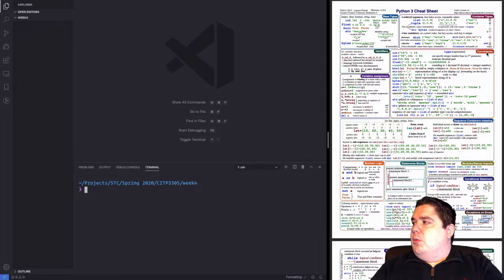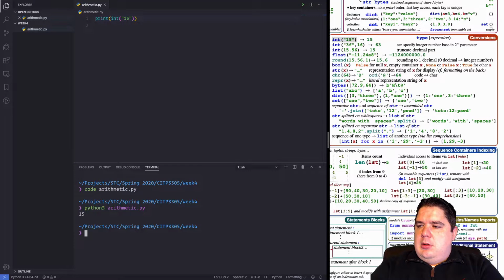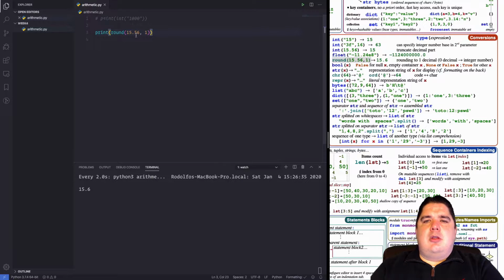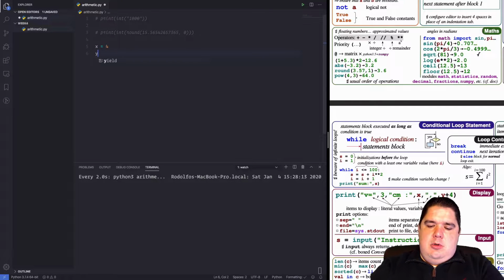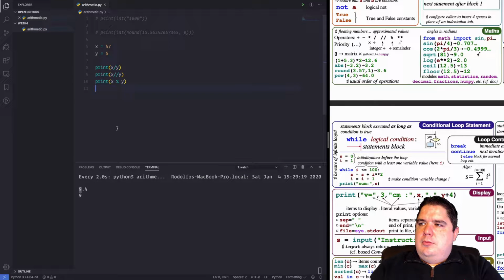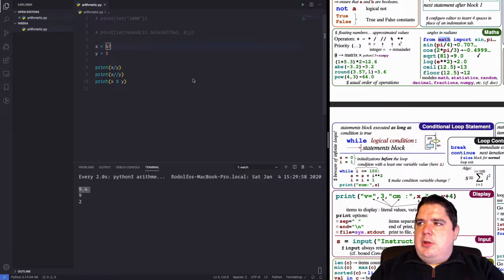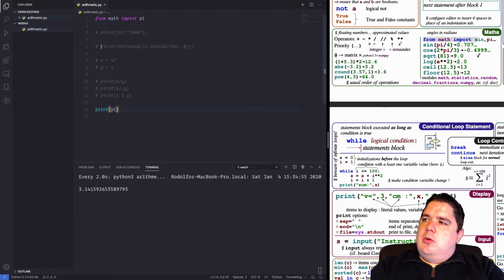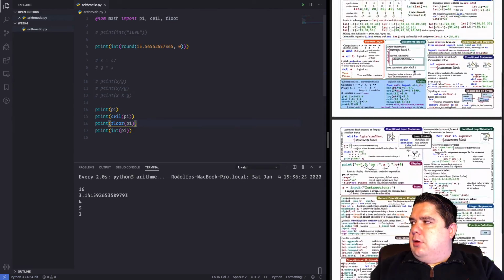Arithmetics in Python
Python 3 Cheat Sheet By Laurent Pointal